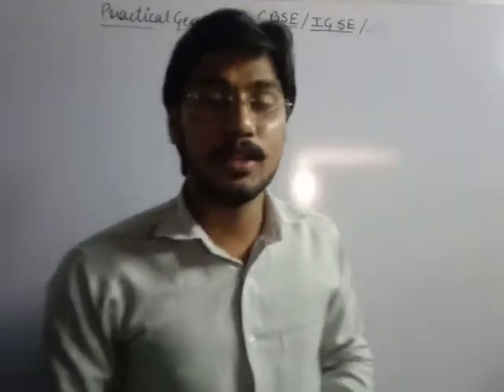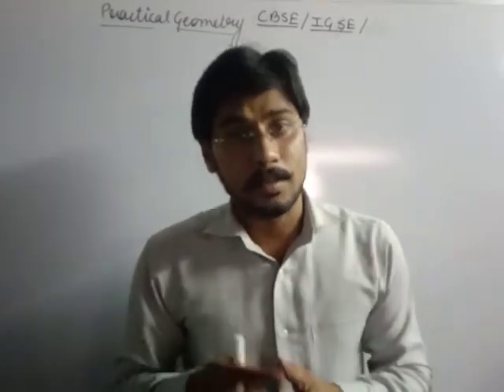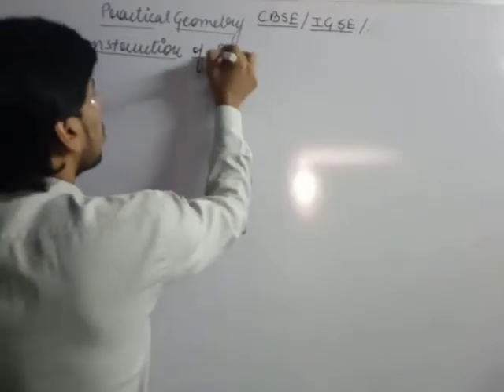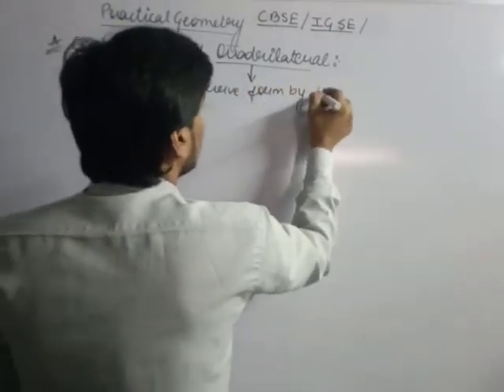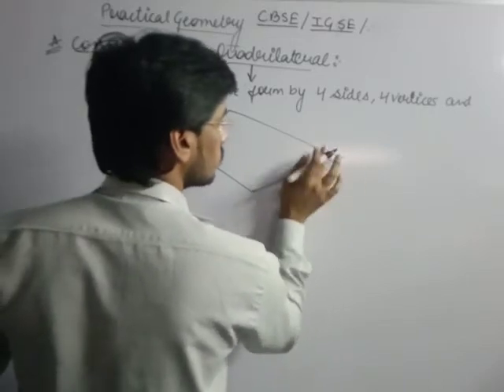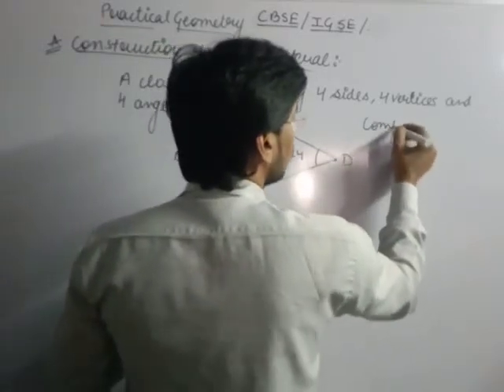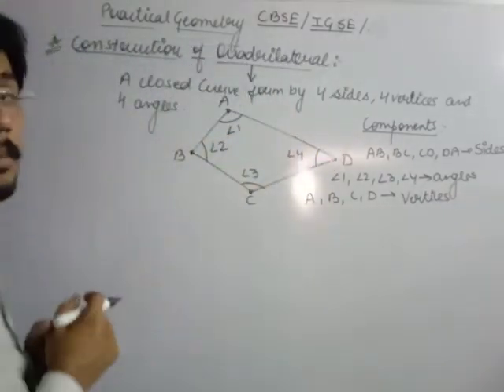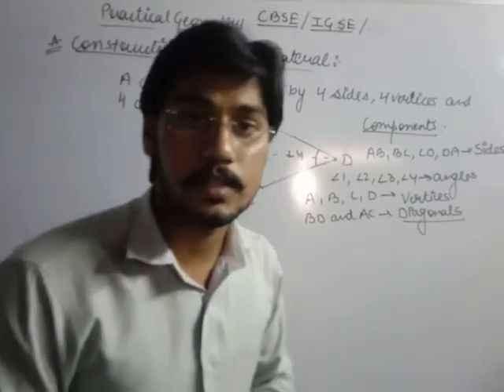Part 1Practical Geometry Class VIII